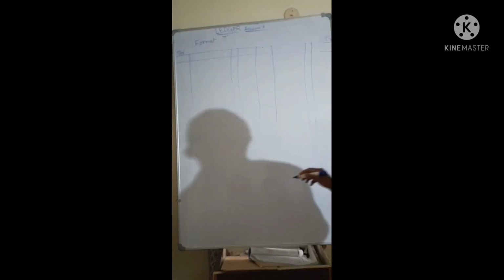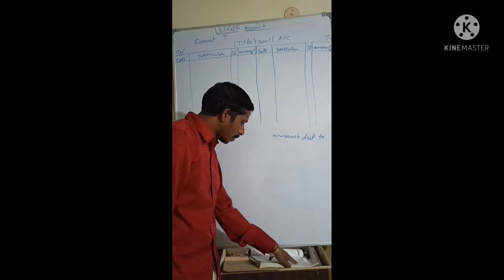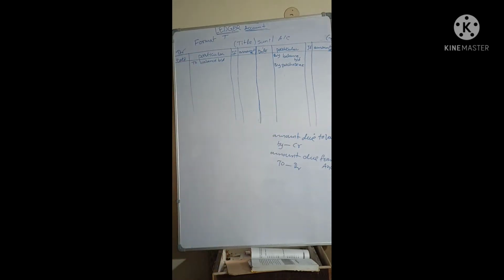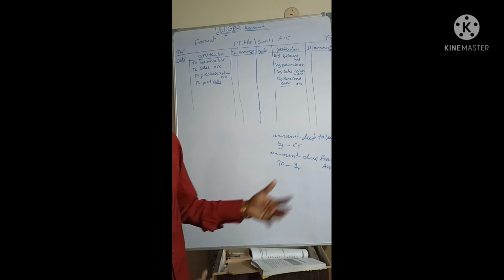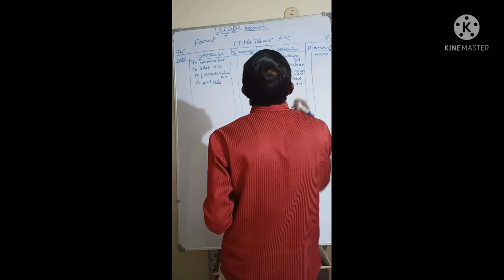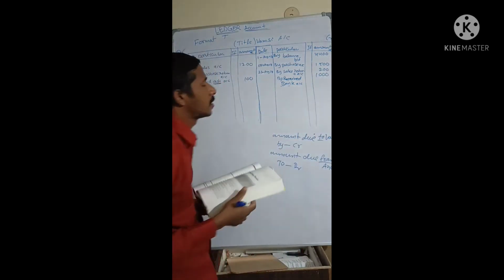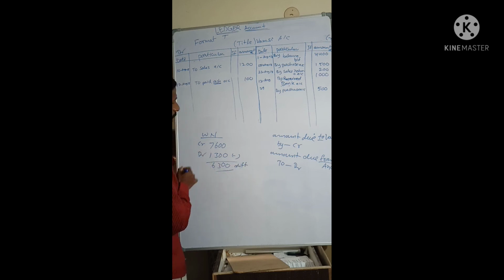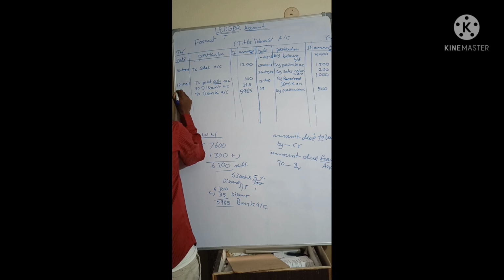ledger account easy explanation for intermediate problem 16 and degree also cpt